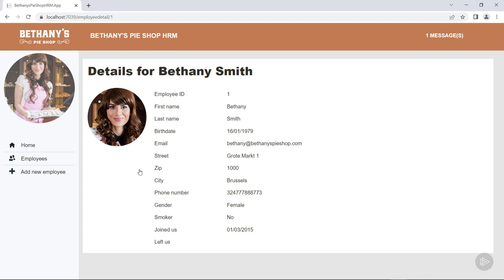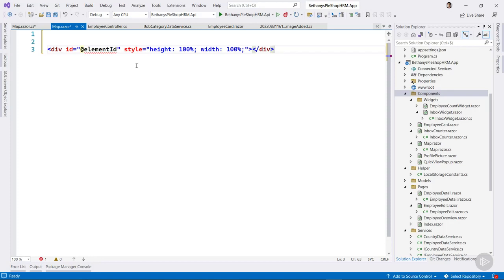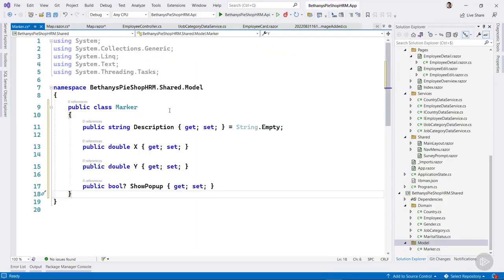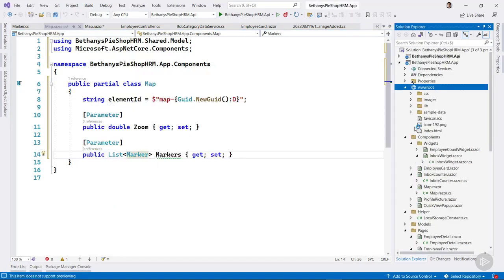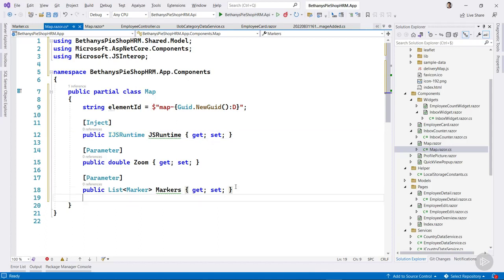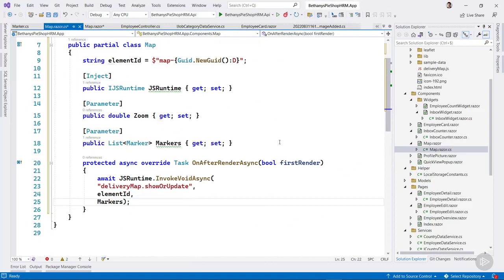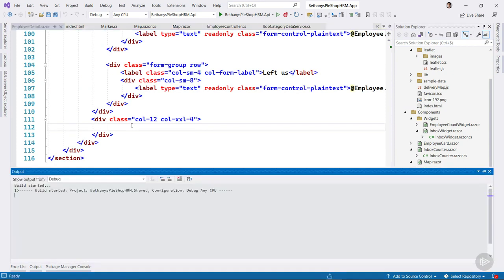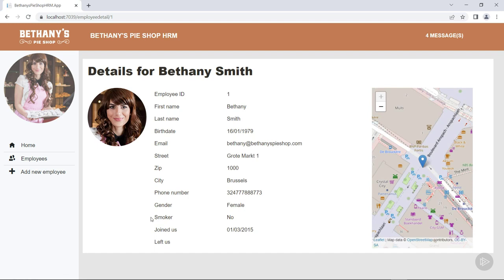02 Demo Creating a Map Component